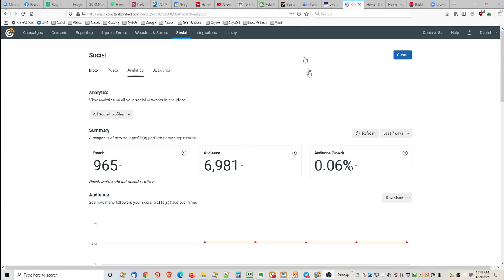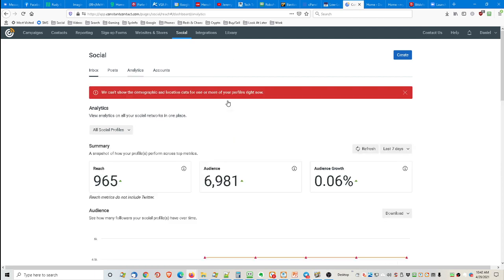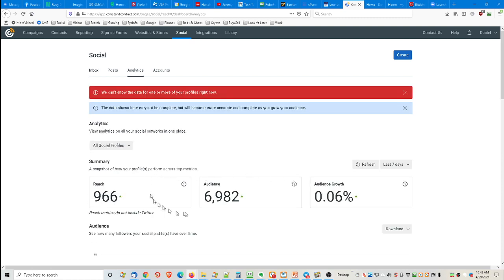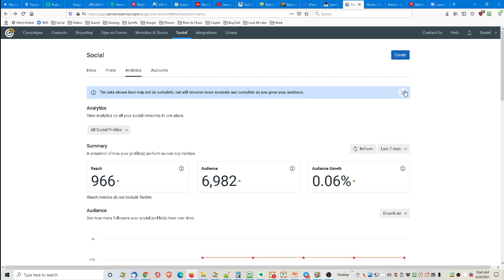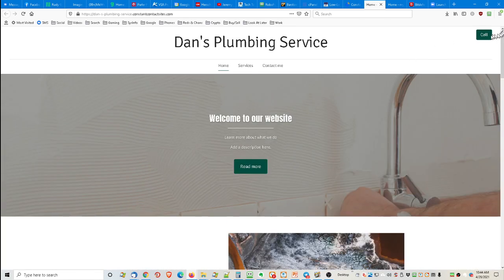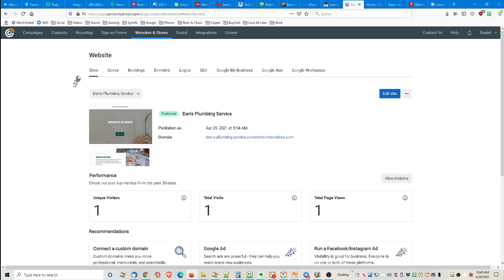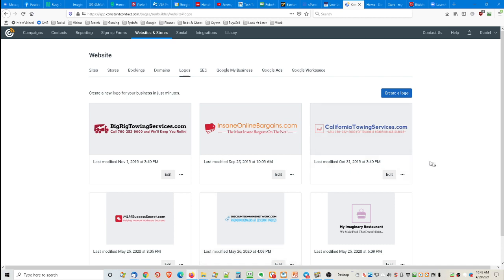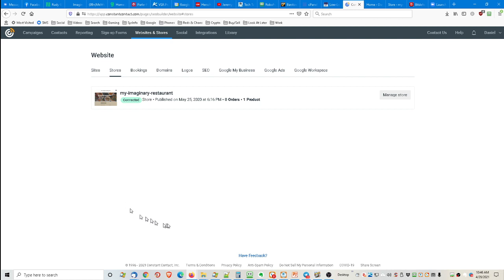Tech Talk #170 - Reviewing the Constant Contact Internet Marketing Business Center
More Than Ever Small Businesses Needs To Get Online. However, just a website is not enough. SMBs needs powerful business tools that is easy to use, easy to maintain, robust, effective and doesn't cost too much. This is where Constant Contact's Powered Portal shines.

Dan briefly explains some of the key features of the Powered Portal as well as a great offer to try it out for FREE.

Try Constant Contact's Powered Portal FREE for 60 Day!

Tech Talk #164 – Is TikTok Really That Bad?

Tech Talk #163 – Twitter Got Hacked BIG TIME!

Tech Talk #160 – What Did Twitter Do Wrong?

Tech Talk Episode #151 – Doctors Can Video Chat With Patients During COVID-19 Pandemic

Tech Talk Episode #150 – Fast And Cheap Way To Work Remote

for more episodes of Tech Talk with Dan Harley. Also access lots of FREE tutorials to help businesses succeed online.

Try HostGator Web Hosting For As Little As $3.95/month

for a FREE Course on "How To Build a WordPress Web Site!"

for the show notes, past and future episodes and to leave any questions or comments.